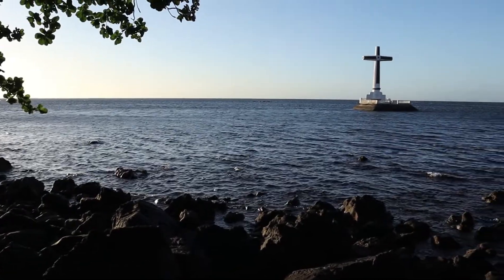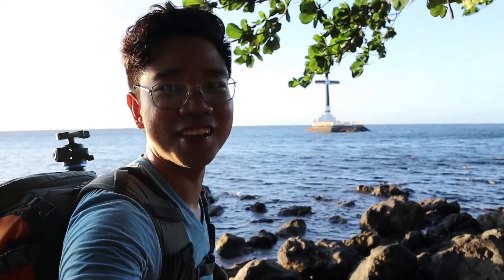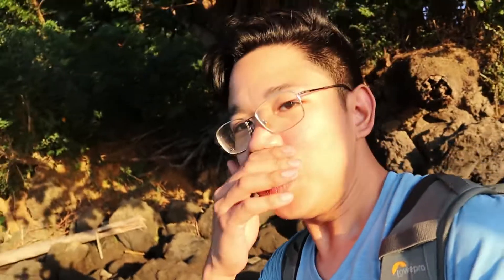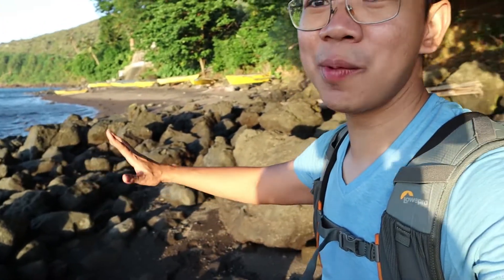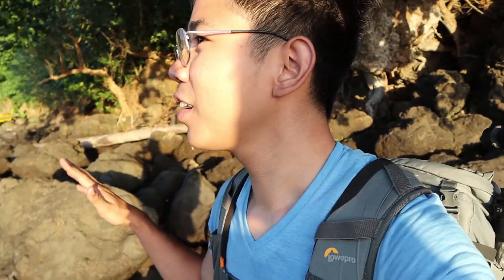Photographing Sunken Cemetery in Camiguin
From the mountains of Bukidnon, to the sea of Camiguin, real quick. Hehehe! MERRY CHRISTMAS sa inyong lahaaaaaat!! :)

Maraming salamat sa Earth Explorers Travel & Tours sa awesome adventure na to. Check out their website guys:

Follow mo na ako sa IG para updated ka kahit di ako nakakapag-upload sa Youtube:

Gear Used:
Nikon D7200
Tokina 11-16mm Ver. 2
Tamron 18-200mm VC II
Benro Master Filters
Formatt-Hitech Filters
Benro Systemgo Classic 2 Tripod
Joby 3k Kit Gorillapod
Canon M50 (Vlogging Camera)
Gopro Hero 3+ (Vlogging Camera)
Lowepro Powder BP 500 AW
***Gusto mo ng bag na gamit ko? Pre-order at Lowepro PH!!